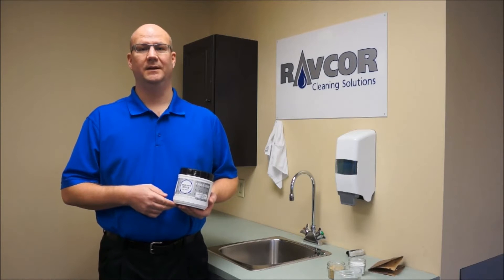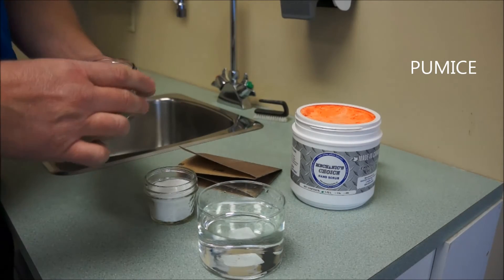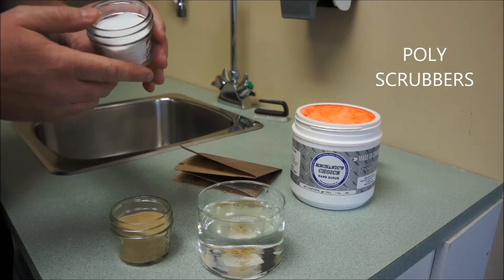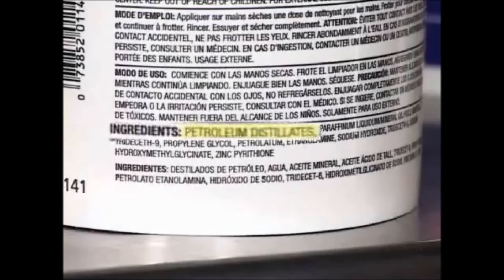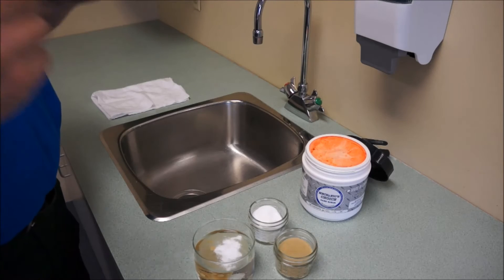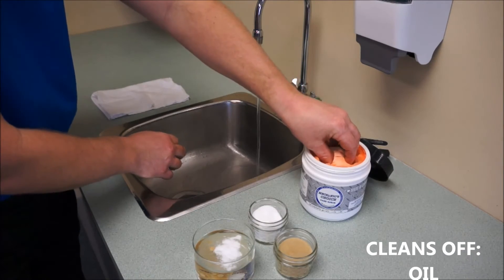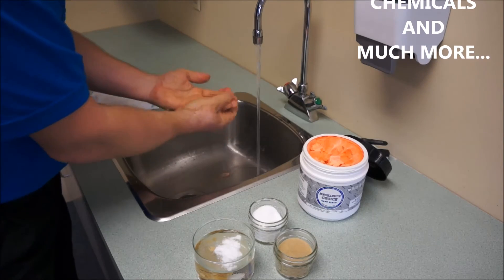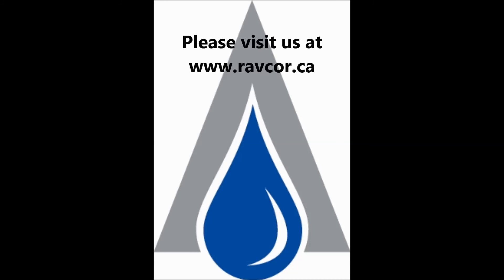Mechanic's Choice Hand Scrub - 1-855-533-2669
The Best Hand Cleaner on the Market! This poly bead hand scrub is designed to clean off oil, grease, ink, paint, dirt, grime, and anything else that your hands might touch. for more info and to see where you can pick some up. In Langley, BC you can pick some up at Alder Auto Parts
This Product is 100% Canadian Made!!!